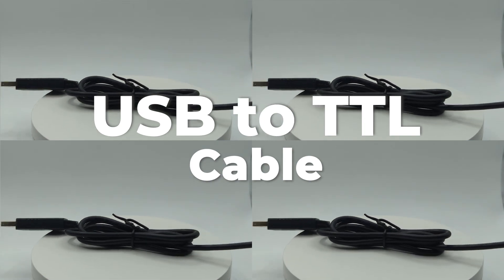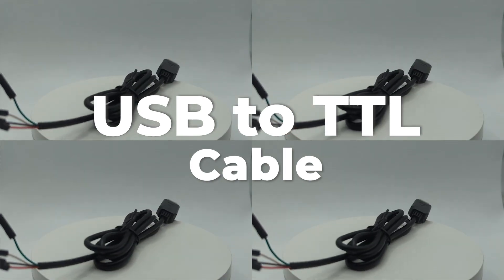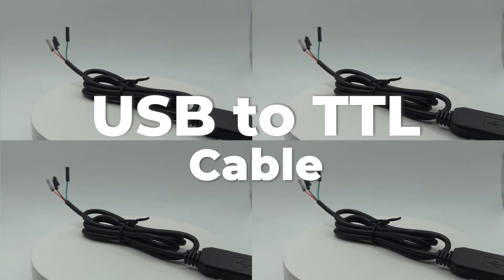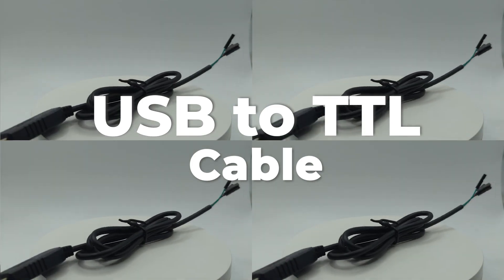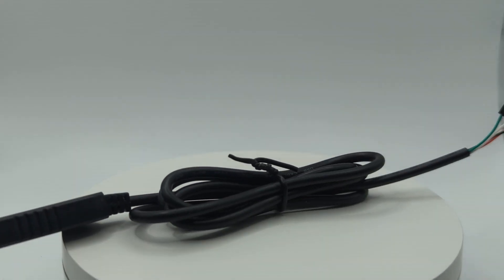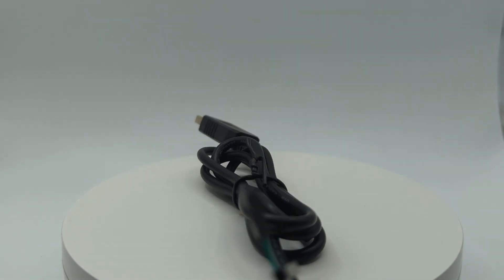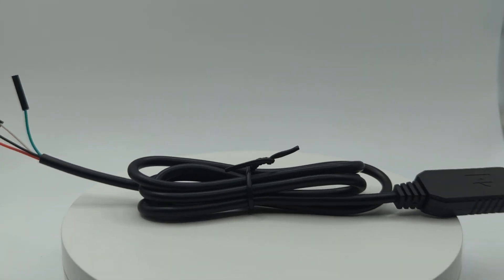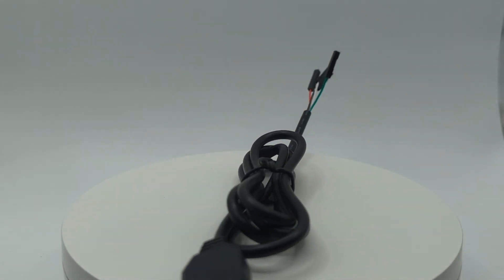USB to TTL Cable | ASIC Miner Repair Tools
Are you looking for an easy and reliable way to connect to the serial console port of your microcontroller, Raspberry Pi, WiFi router or test fixture? Look no further than the USB to TTL cable! This 36-inch cable features a USB - serial conversion chip inside its big USB plug, providing a red power wire for 5V @ 500mA directly from your USB port and black ground, white RX and green TX wires for easy interfacing with the most common 3.3V logic level chipset. With the USB to TTL cable, you can easily connect and communicate with your devices, making it an essential tool for any hardware enthusiast or developer. Check out our video to learn more about the USB to TTL cable and how it can make your hardware projects a breeze.

🛒Buy this product from our Shop🛒
USB to TTL Cable:

🔥More awesome products available🔥
CT1F converter chip:
TPHR90 03NL:
MP1517DR:
T451 temperature sensor:
PIC16F1704 PIC chip:
ATH91702DMCN8170QC:
MP2019 SOP8:
SGM2036-ADJ:
SY8120I: